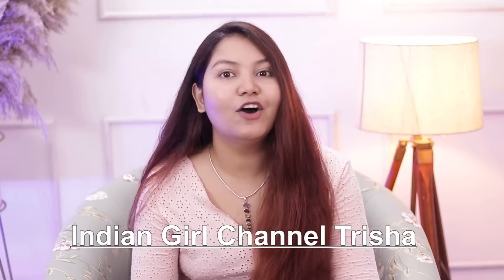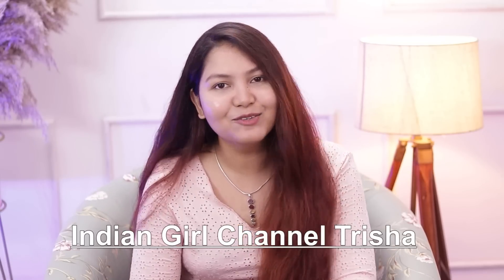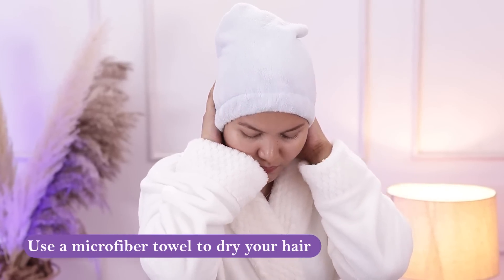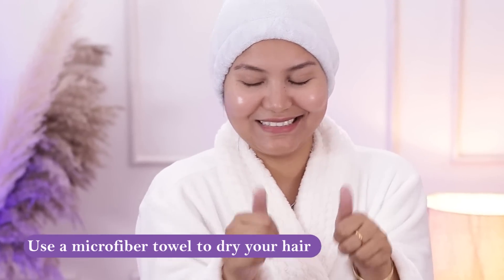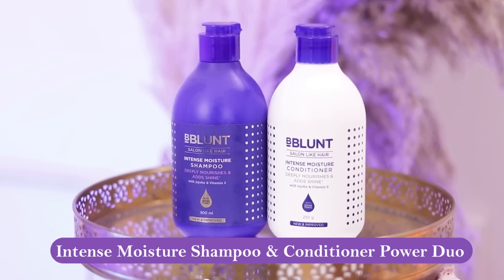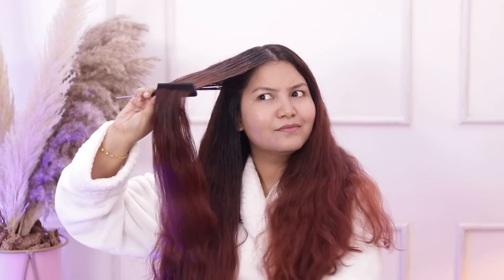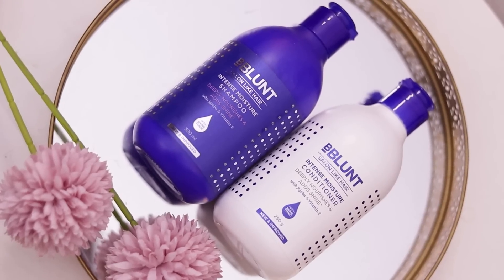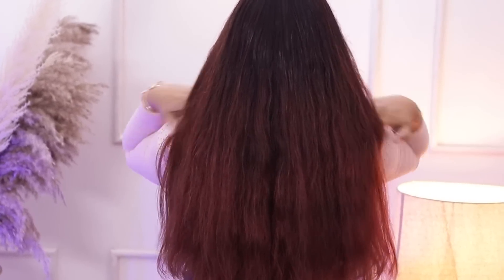Hair care routine: frizzy damage hair to healthy shiny hair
Say goodbye to dry, rebellious, unmanageable hair with the new and improved BBLUNT Intense Moisture Shampoo. It makes hair soft, increases elasticity, and adds shine to hair, making this one a keeper. Enriched with moisture-restoring ingredients like jojoba and vitamin E, this power-packed formula moisturises hair without making it too heavy and looks smooth, manageable, and well-nourished. The product has been created especially for Indian weather and hair types with a unique colour protect formula to help lock in that fabulous colour while also moisturising your hair.

Features:

Moisturizes and hydrates: Packed with the moisture-restoring benefits of jojoba and vitamin E, the intense moisture shampoo nourishes your hair, making it soft and smooth.
Formulated for Indian hair: Nourishing and hydrating, the Intense Moisture Shampoo has been crafted keeping in mind the Indian weather, environment, and water conditions.
Colour-protect formula: A moisturising shampoo that also protects your hair's colour from fading! Yes, that's Intense Moisture Shampoo.

About the Brand: From salons to hair care range, BBlunt has been evolving since 1998. Their hair products range pays very close attention on creating product apt for Indian hair type and includes the most basic hair care products like shampoos and conditioners as well as professional hair styling hair care range.

Hii my name is Trisha. This channel is for a lot of things like beauty tips, diy, makeup, beauty benefits, product review, hair style nd much more.